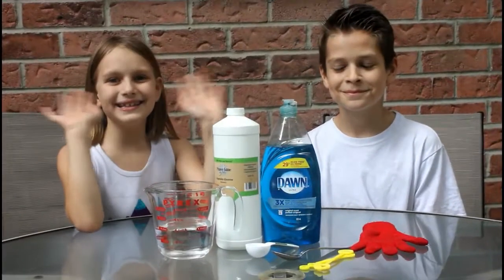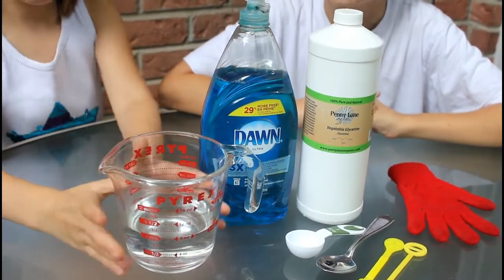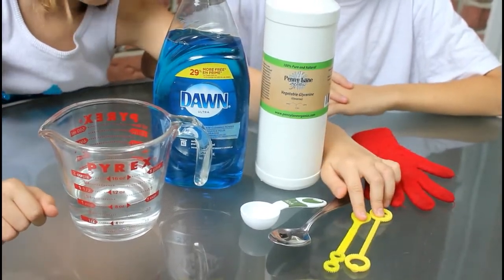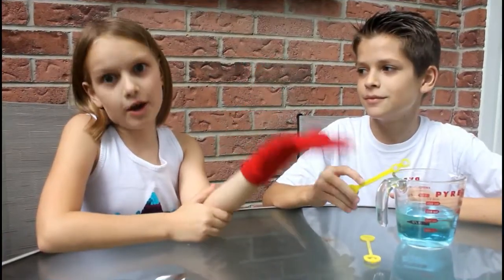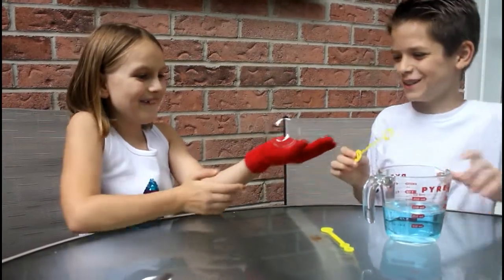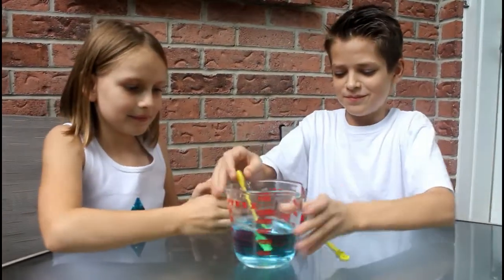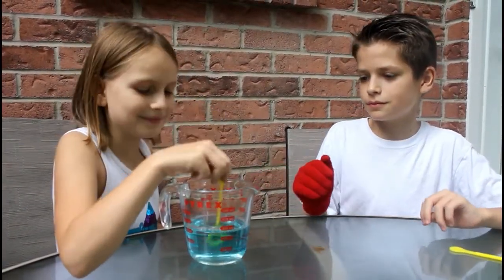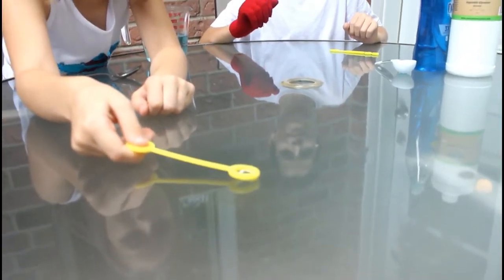DIY Bouncy Bubbles Experiment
My brother and I decided to make some bouncing bubbles. This is such a cool experiment and super easy to make!

Bouncing Bubbles

1c water
1tbsp dish soap
1tbsp glycerine

We Give Back!
A portion of 'Totally Trinity's' earnings will be donated to help free children from  War Zones in the Congo.

Season 4 Shopkins Haul Review! | FIRST VIDEO!!